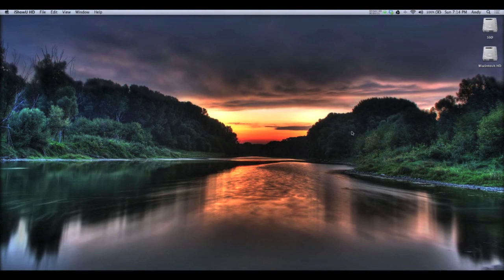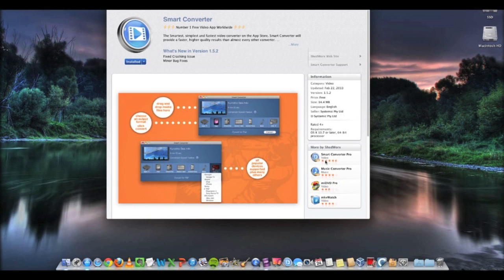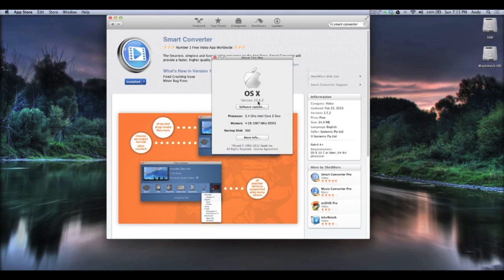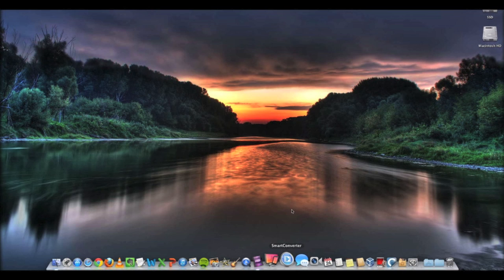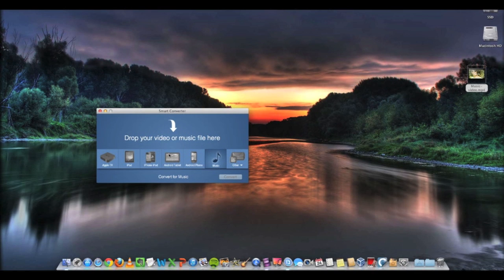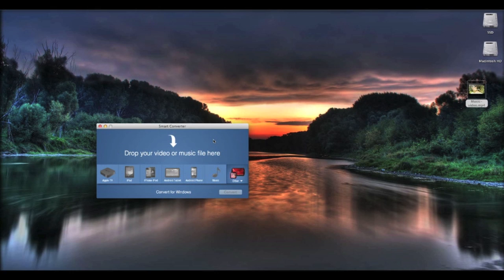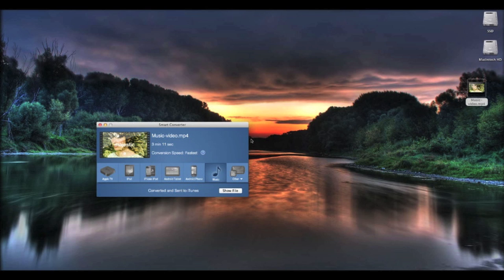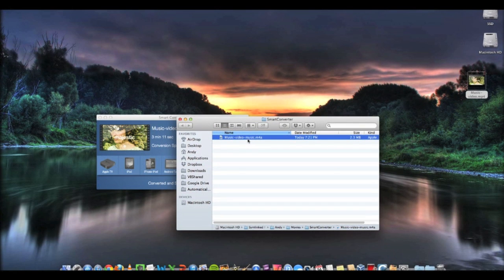Convert Nearly Any Audio & Video File for Free (Mac)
How to convert audio & video files free on Mac
Best Mac Video Converter in 2020 ➡️

Hey everyone what's up this is Andy from My Tech Methods back with another video. Today I just want to quickly show you how to use Smart Converter. It's a free app that will convert audio files and video files. This is a really great program. There is a free version and there's a paid version. Today I'm just gonna go over the free version. It's done everything that I needed it to do so far so I've just stuck with the free. Now this does require 10.7 or 10.8 on your Mac, that's Lion or Mountain Lion so make sure you have that. Go up here to your Apple icon, click About This Mac and it will show you what version you have. If you have 10.7 or 10.8 here you'll be good. If you have those two, any of those two versions you can go to the Mac app store and then you can search Smart Converter and this will pop up and just install it. Mine's already installed so I'll close out of here. Okay so let's open smart converter from our dock. So this is what you see when smart converter opens. It has a bunch of presets that you can select from depending on what you're converting your file for so if you're converting anything to MP3 or audio format you'll select music, if you're converting something from one video format to another video format you want to select which format you want depending on what you're going to put it on so if you want to put the video on an iPhone or iPod of course you're going to select that. Select any of these presets or you can select other and just choose custom on here. Usually I just use this app just to convert video files to MP3 so say if I got this music video over here, the video file. Just drag it over to the Smart Converter box, drop it. I'll select music and then I'll hit convert and what it does it converts the video to MP3 opens my iTunes automatically sends it to it and if you want to see where the file ends up if you're converting a video that's not automatically going into iTunes click the show file button. It'll bring up your finder and this will have your exported video or audio file whichever one you converted in Smart Converter folder and you can copy and paste it wherever you want to, wherever you want to put it so there it is, super quick, super easy and best of all it's free. If you enjoyed this tutorial, if it helped you out please help me out by clicking the Like button below this video and subscribe if you want more videos like this. I'll talk to you guys soon. Thanks, bye.